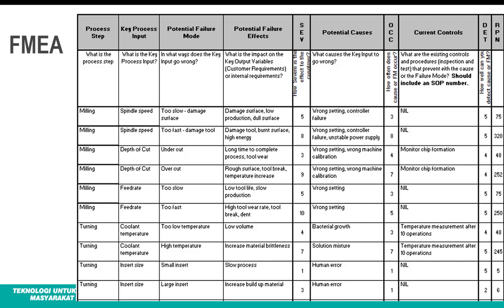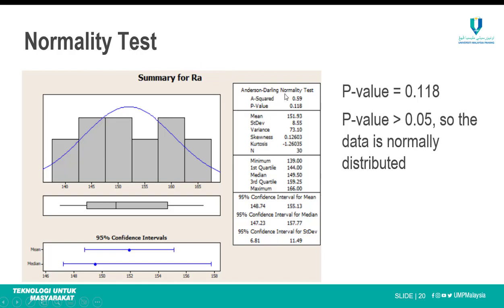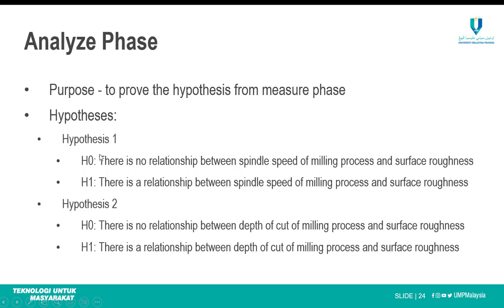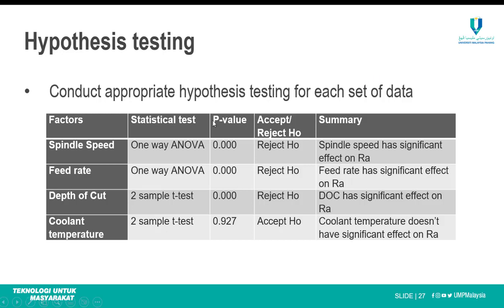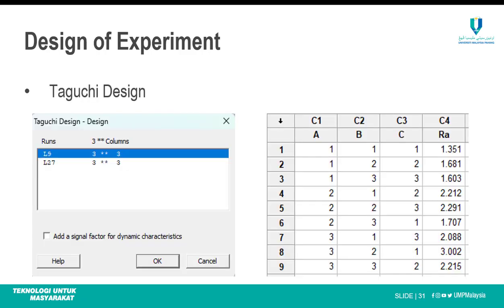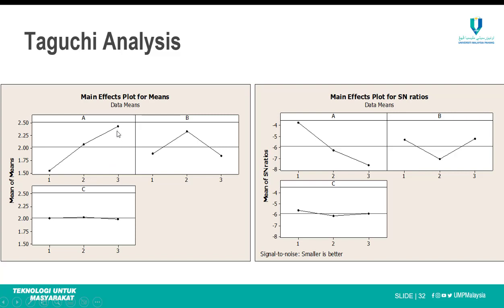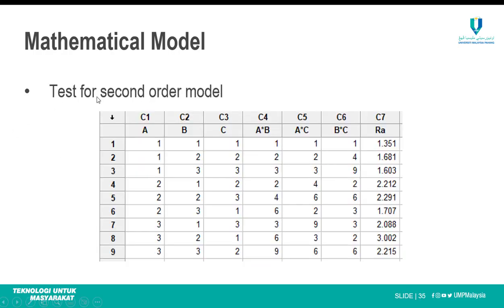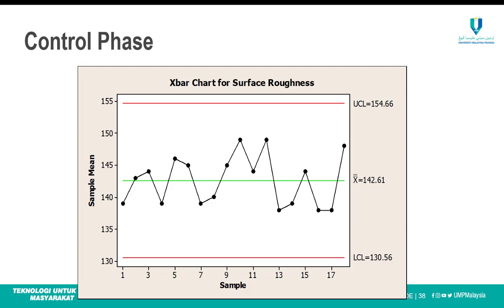Six Sigma Project Example (Part 2)